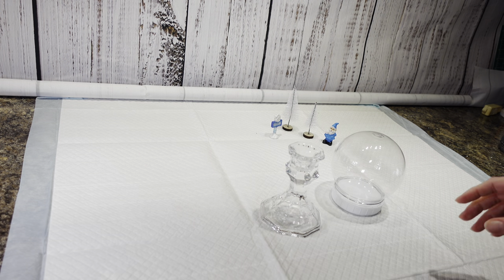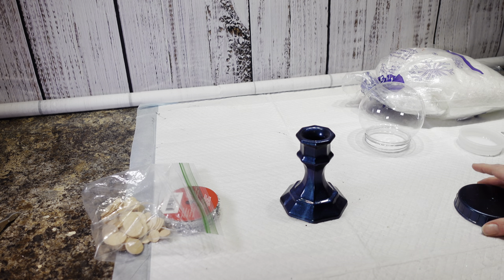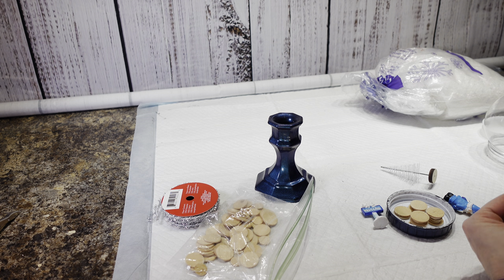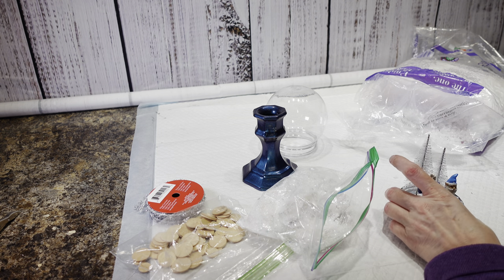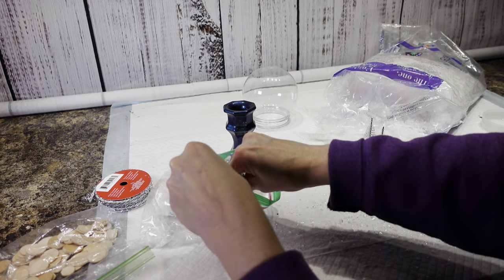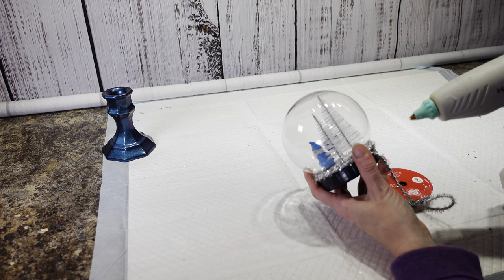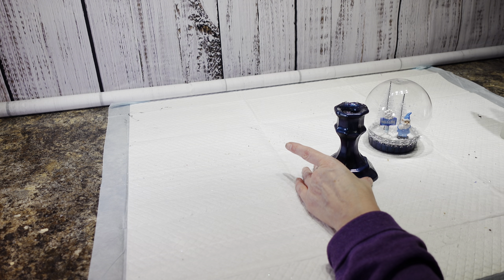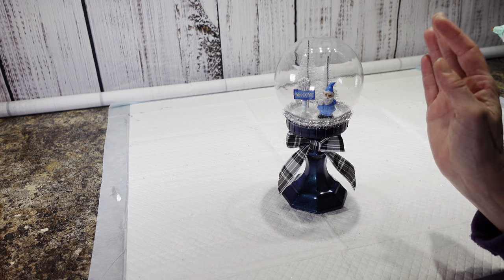DOLLAR TREE SNOW GLOBE DIY ❄ CHRISTMAS CRAFTS 2022 | AMAZING DOLLAR TREE SNOW GLOBE DIY WITH GNOME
This craft is so adorable, I am so excited to put this out every year for Christmas.

Everything is Dollar Tree except the spray paint.

I love comments! Let me know what you think!
Take care!